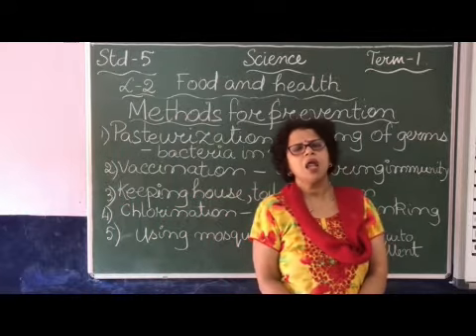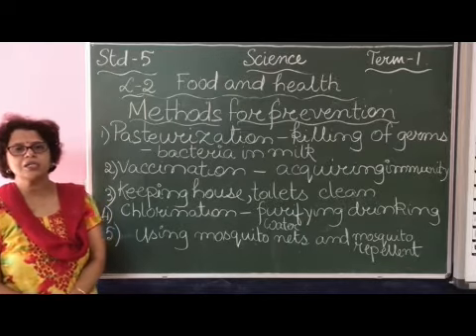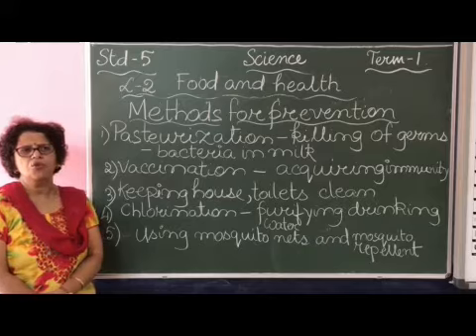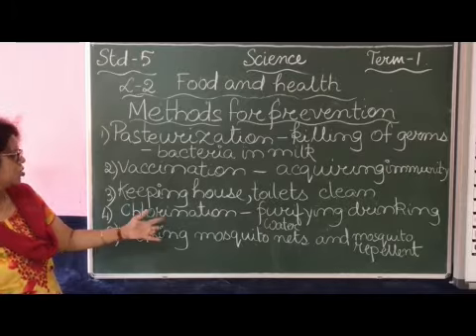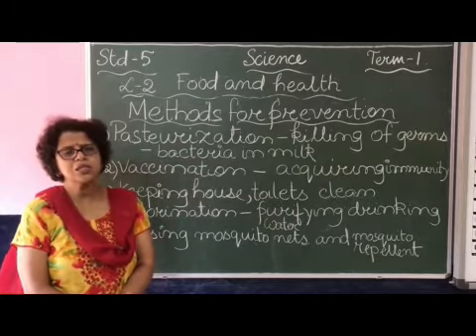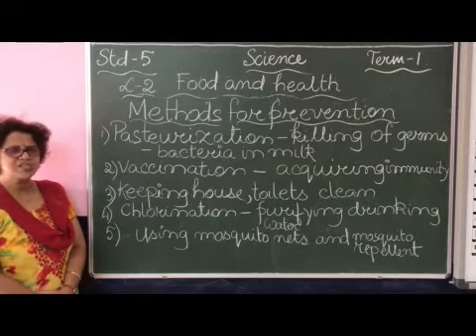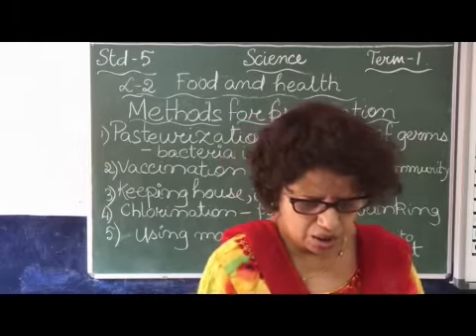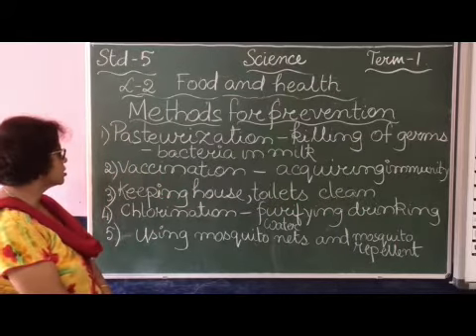V Science Chapter 2 Food & Health Part 4